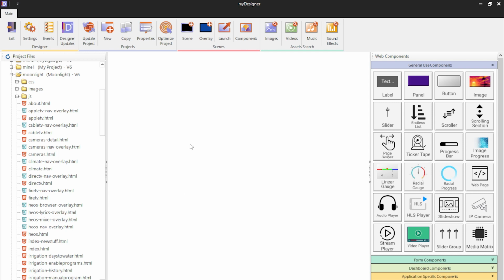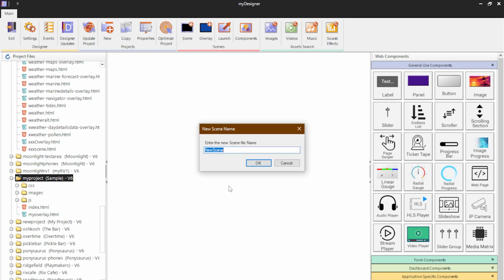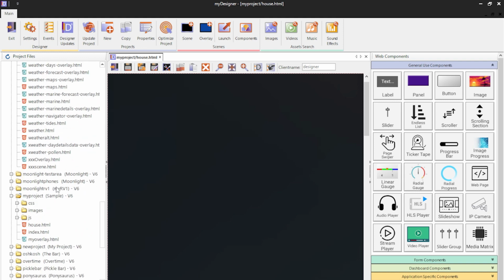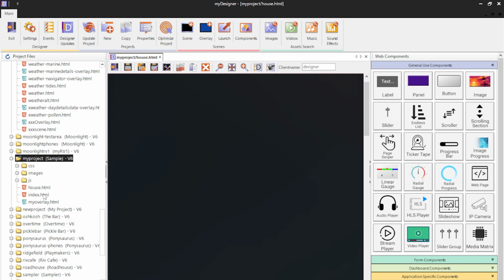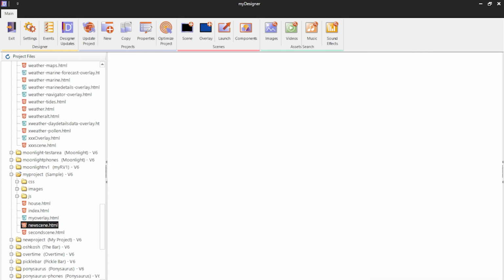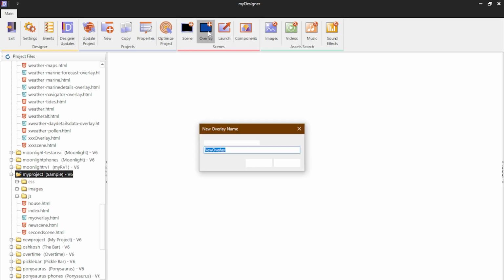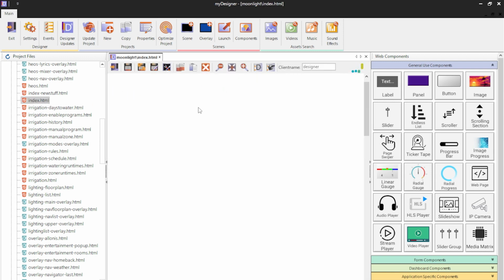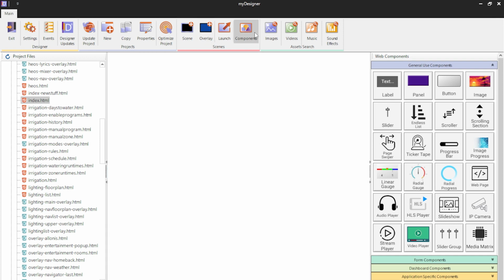myDesigner 6 - Scenes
Third getting acquainted video for @allonisllc myDesigner 6. This is the tutorial for the red section labeled Scenes. Scene and Overlay creation.